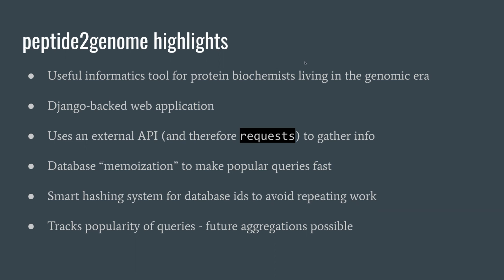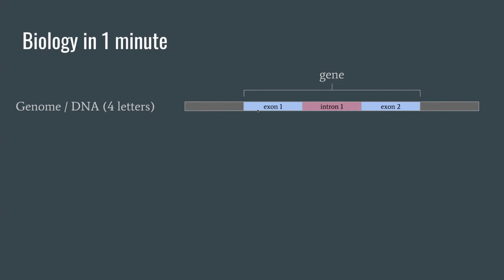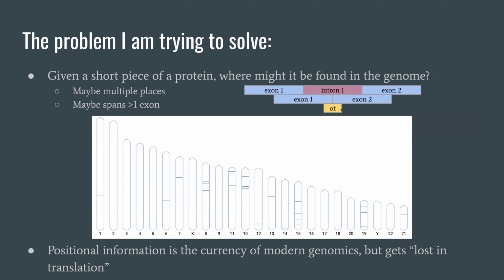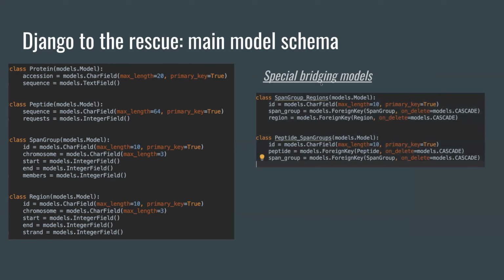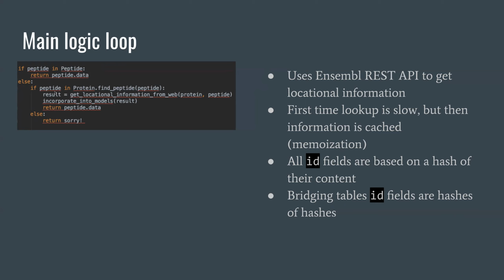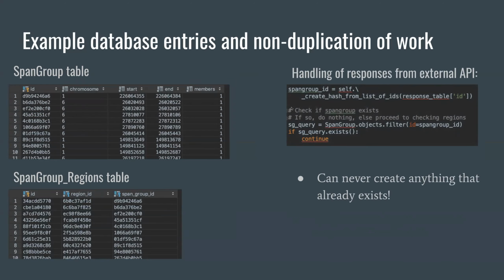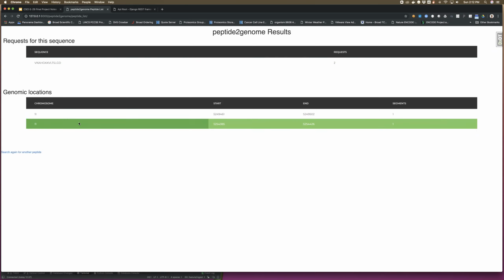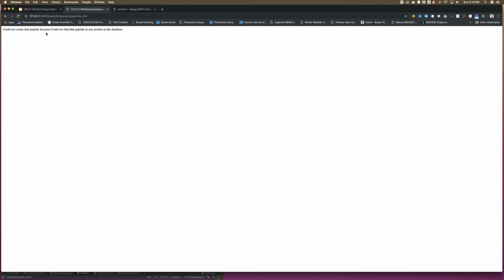peptide2genome: CSCI E29 Jake Jaffe Final Project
Web application to map and cache genomic locations of peptide sequences determined through proteomics experimentation.